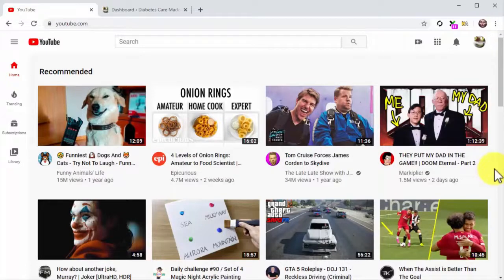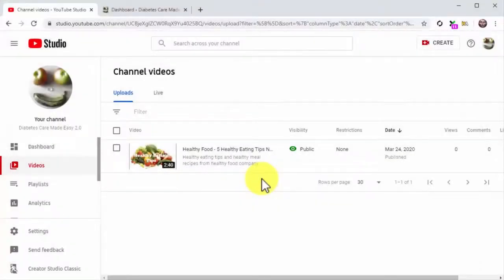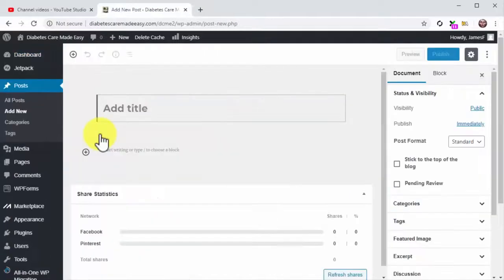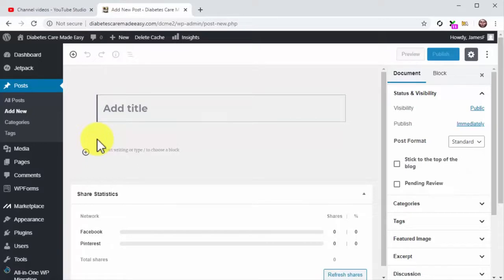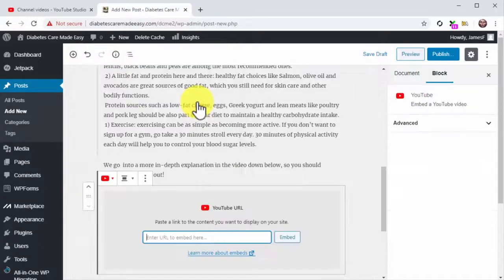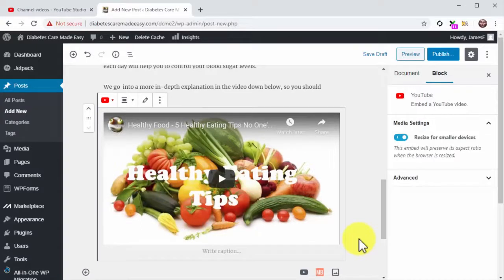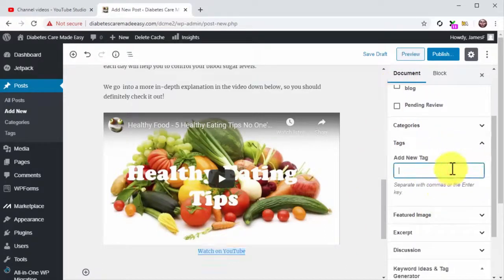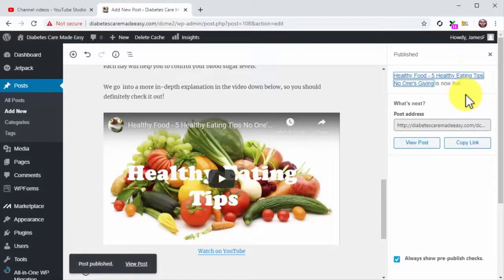Easy Tips & Tricks for YouTube Business Upgrade Package Module 05